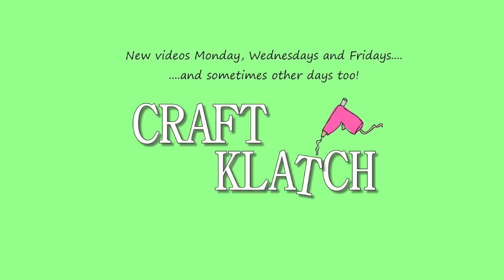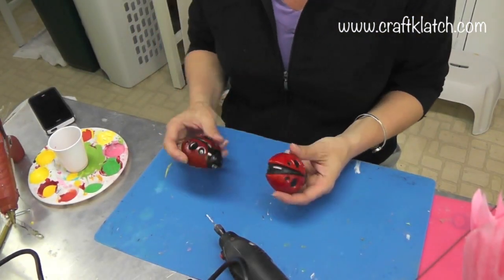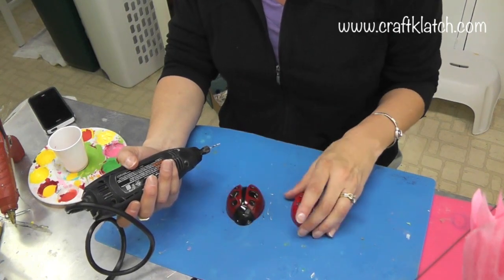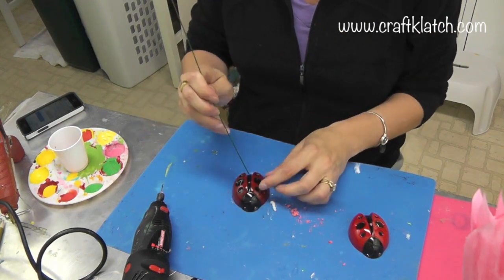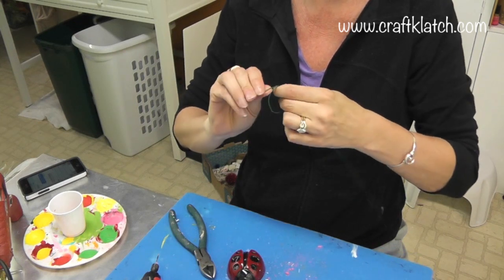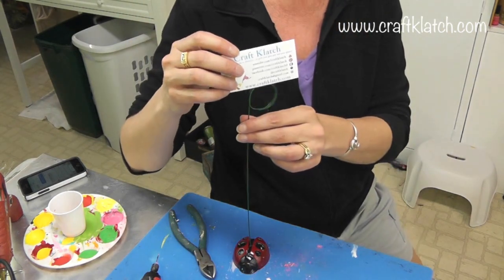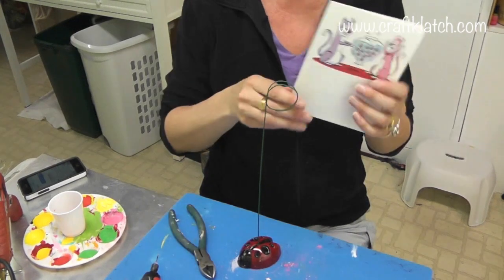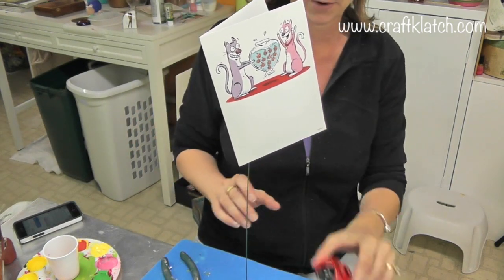Ladybug Photo Holder DIY